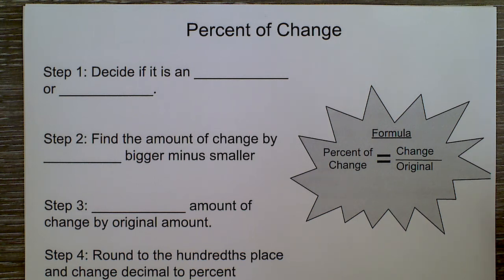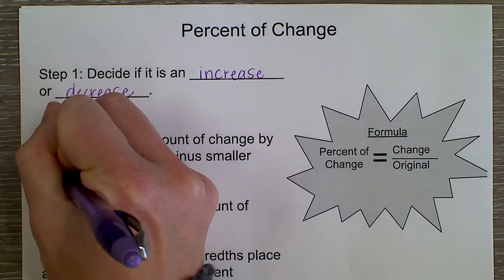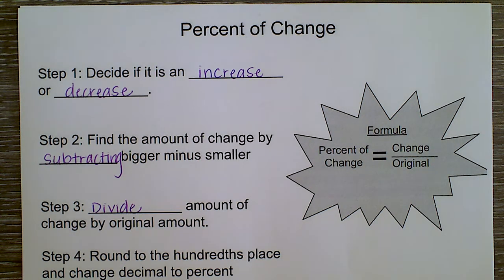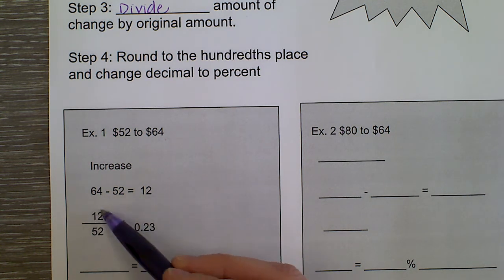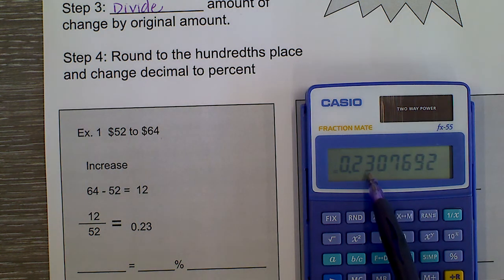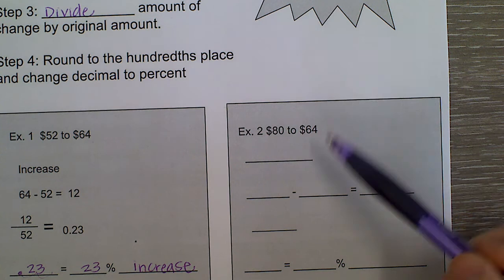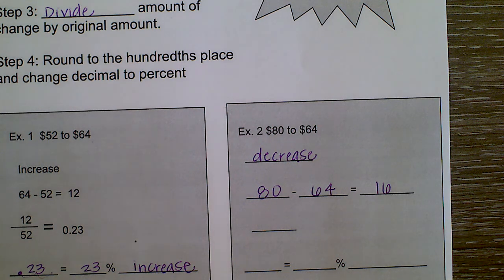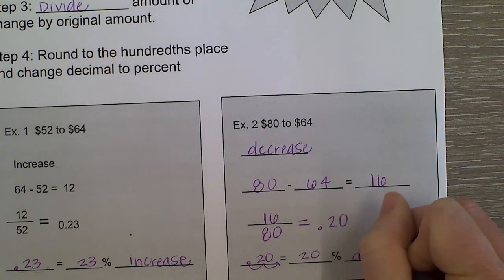Percent of Change